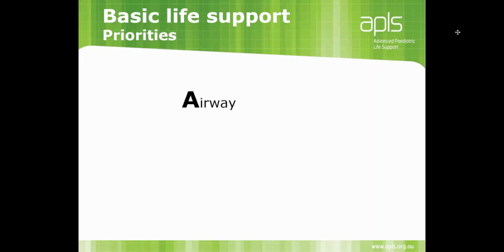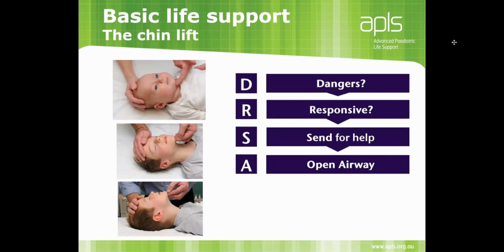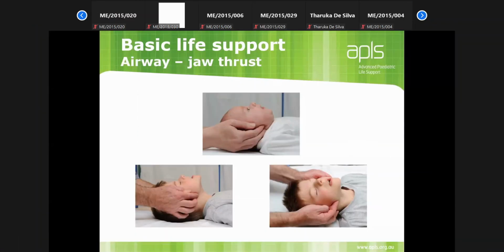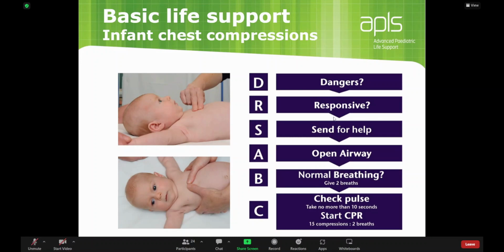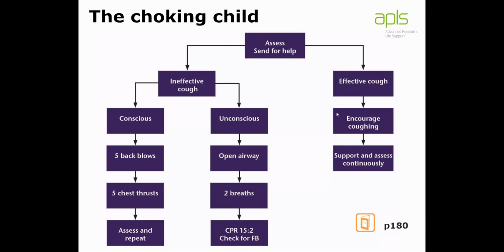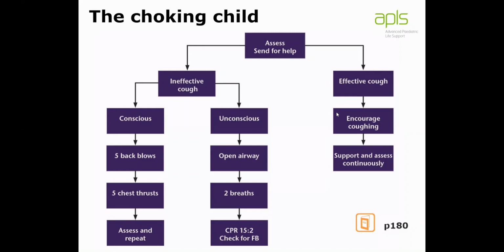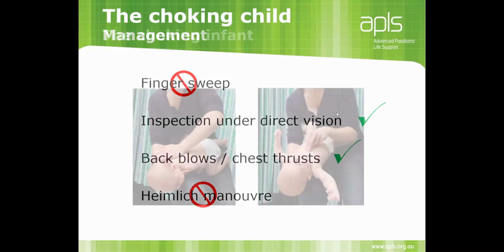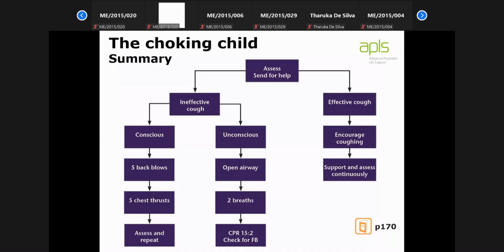Paediatric Basic Life Support| APLS BLS